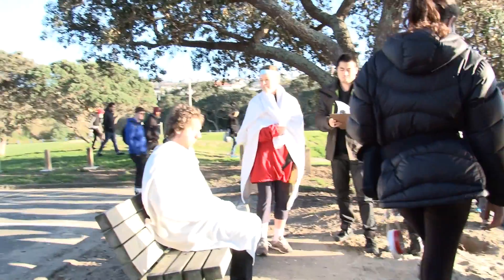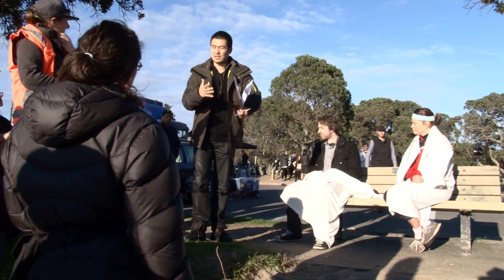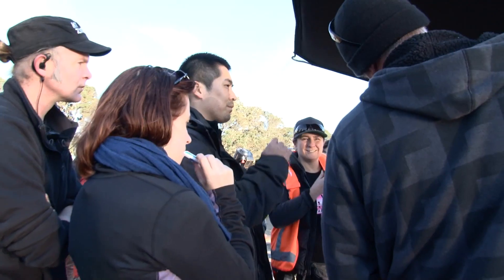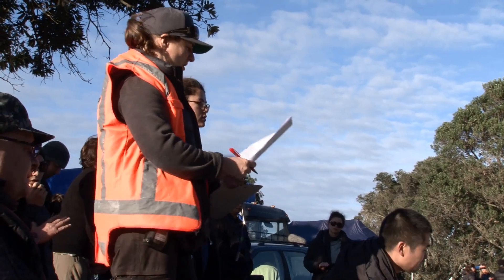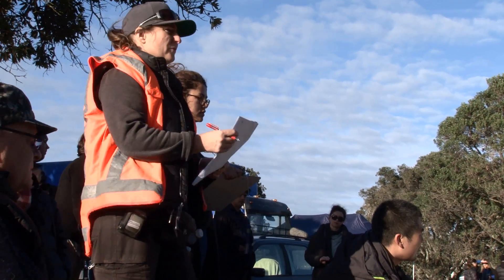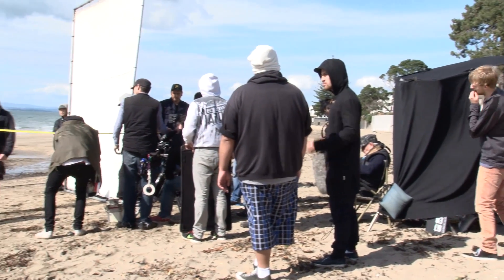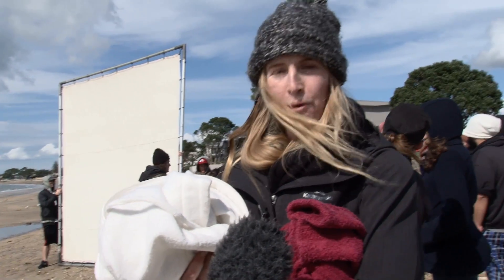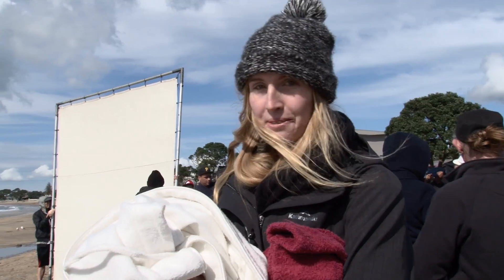South Seas Shortcuts 2014 Behind the Scenes Part 2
Students and Professional Crew gather to create the Shortcuts exercise at South Seas Film & Television School in Auckland, New Zealand.